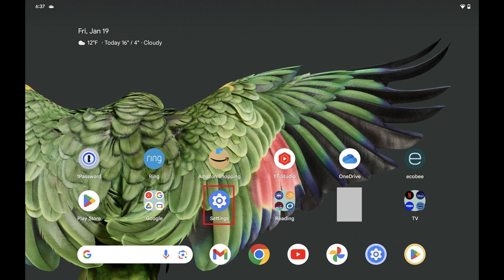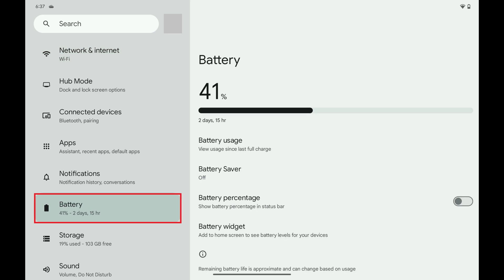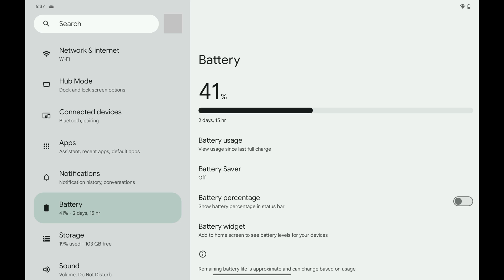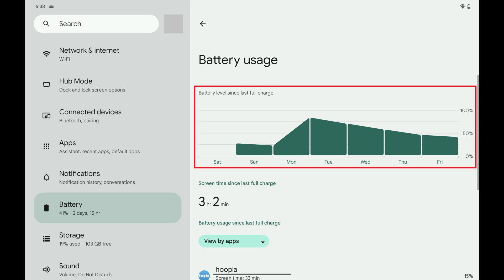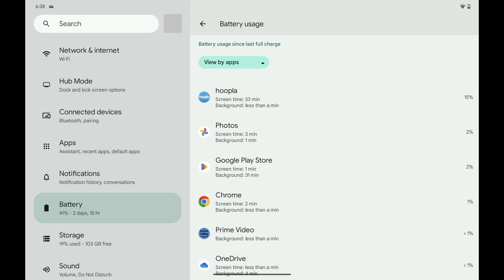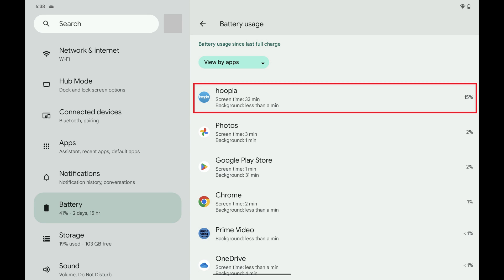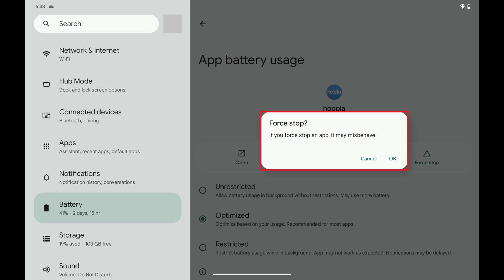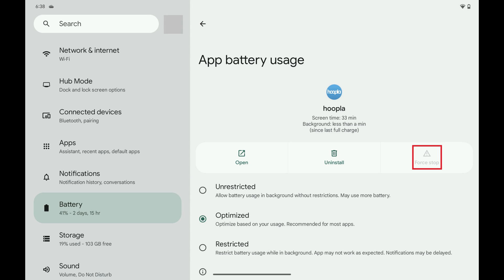How to Force Stop an App on Android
In this video I'll show you how to force an app to stop running on your Android device.

Timestamps:
Introduction: 0:00
Steps to Force Stop an App on Android: 0:33
Conclusion: 1:49

Video Transcript:
Have you ever had an Android app that just won't cooperate, keeps crashing, or won't respond at all? Sometimes, the usual 'back' or 'home' button just doesn’t cut it. That's where the Force Stop feature comes in handy! In this video I'll show you how to force stop an app on your Android device. This is a great troubleshooting step to reset an unresponsive app without affecting the rest of your device.

Now let's walk through the steps to force an app to stop running on your Android device.

Step 1. Tap to open the Settings app on your Android device. You'll land on your Settings menu.

Step 2. Scroll down this menu, and then tap "Battery." Battery options are shown.

Step 3. Tap "Battery Usage." The Battery Usage menu opens. You'll see a summary of your battery level since your Android device's last charge at the top of this menu.

Step 4. Scroll down this menu to see a list of all of the apps that have used some of your battery since the last full charge. Find the app that you want to force stop and then tap that app. A screen opens with information about that specific app's usage since your Android device's last full charge. You'll see how much time you've actively used the app, and how much time the app has spent running in the background.

Step 5. Tap "Force Stop." A window pops up letting you know that if you force stop the app it may not work appropriately.

Step 6. Tap "OK." That specific app will be forced to stop running. You can restart the app at any time by tapping to open it.